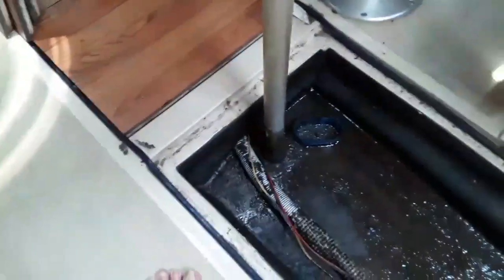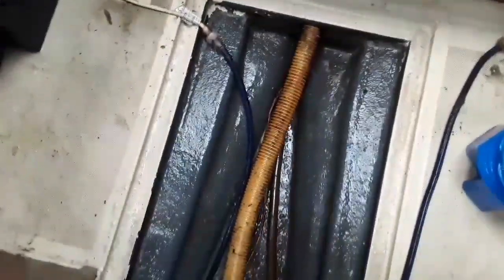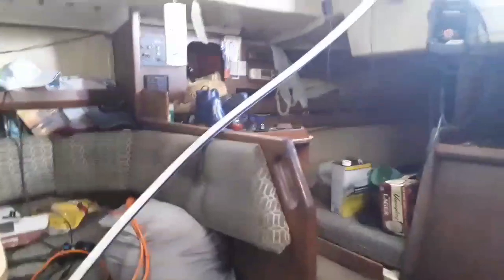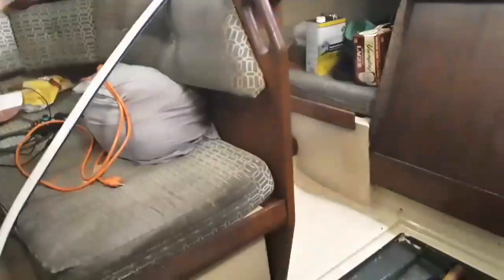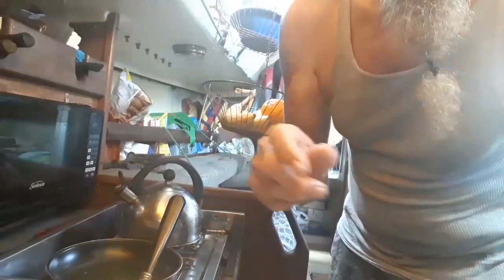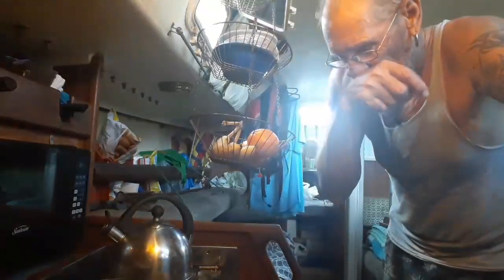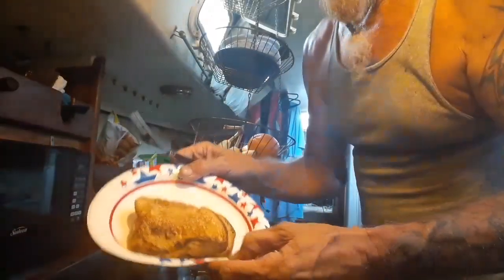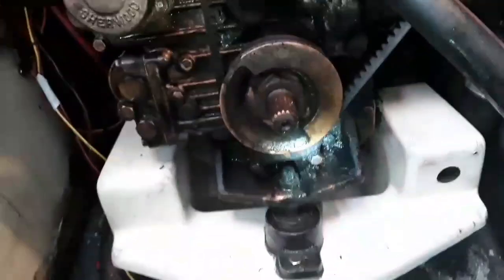The 3 c's of Sailing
Cleaning, cooking and checking off boat projects!I could always use your help, If you want to help me continue on this journey, you can give a one time gift